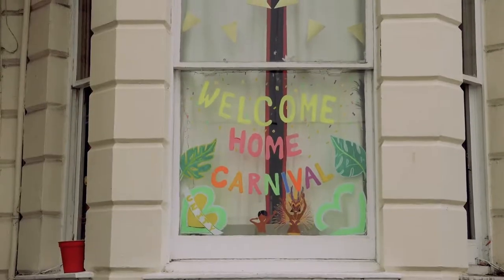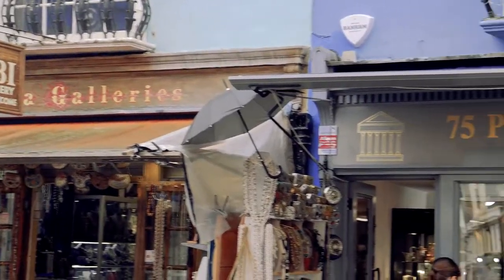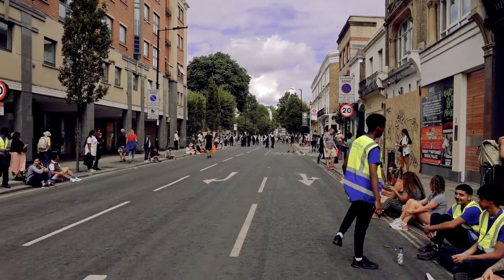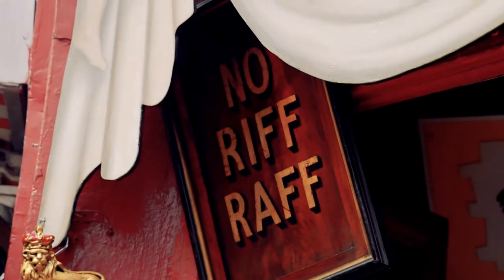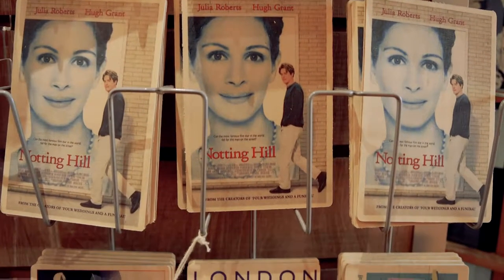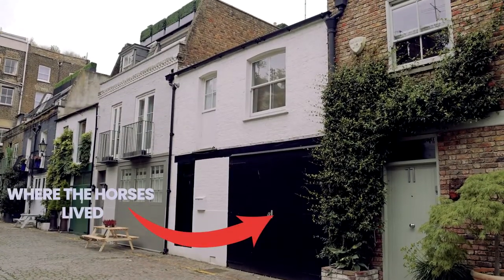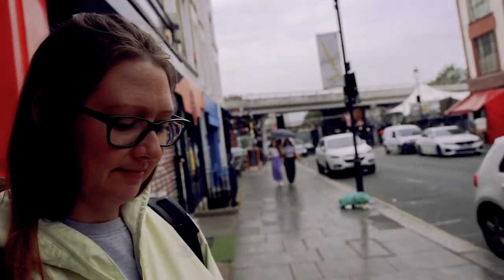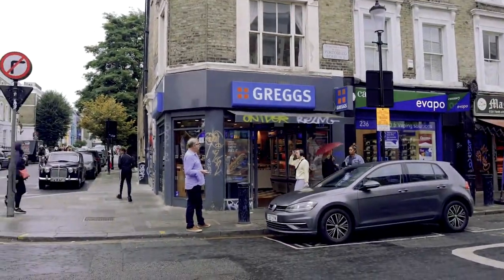NOTTING HILL & PORTOBELLO MARKET (LONDON WALKING TOUR)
Notting Hill is a neighborhood in west London that is known for the Portobello Road Market, its colorful houses, and the Notting Hill Carnival.  In this vlog, we take you on a London walking tour of the Notting Hill neighborhood.  Here are our top things to do in Notting Hill London: shop at Portobello Market, wander by the colorful houses, and find Notting Hill film locations.

🗝️ Alice's - antique shop on Portobello Road with lots of vintage items.

🏠 Check out Notting Hill's colorful houses:
-Denbigh Terrace
-Lancaster Rd.

☕ Hermanos Colombian Coffee - coffee shop that serves specialty Colombian coffee.

🎥 Check out Notting Hill movie locations:
-13 Belenheim Crescent (The Notting Hill Book Shop). This bookshop was owned by Hugh Grant's character in the movie Notting Hill.
-280 Westbourne Park Rd.  This blue door was Hugh Grant's home in the Notting Hill movie.
-27 St. Lukes Mews (This house was used in the movie Love Actually.)

🛍️ Portobello Road Market - this world famous market has antiques, clothes, produce, and street food.

🎨 Graffik Gallery - art gallery offering graffiti classes.

🥯 Greggs Notting Hill - bakery with sausage rolls and pizza

*Camera Bags
*Cameras
*Drone
-DJI Mavic Air
*GoPro
*Lenses
*Laptops
-2021 Apple MacBook Pro (Ali's laptop)
-2020 Apple MacBook Air (Holly's laptop)
*Accessories
*Hard drives
*Memory Cards
*Batteries
*Programs/Software

Travel Vlog # 157 | London, United Kingdom | Filmed September 2022